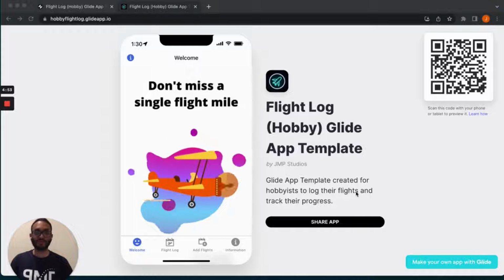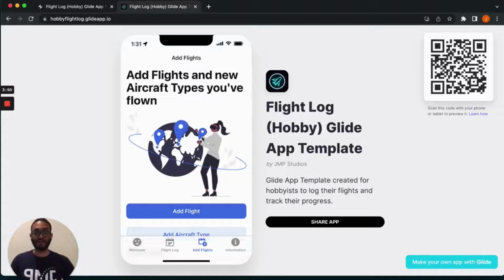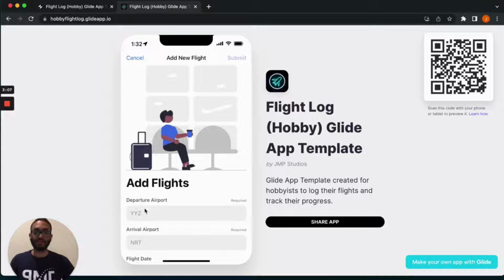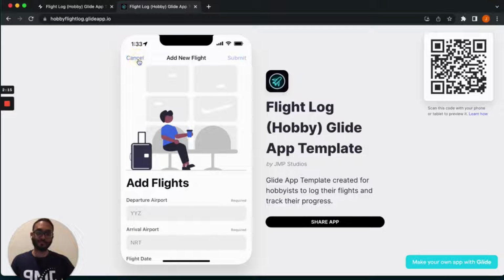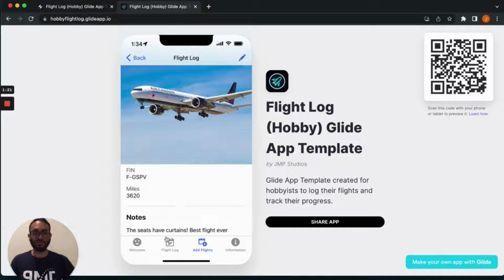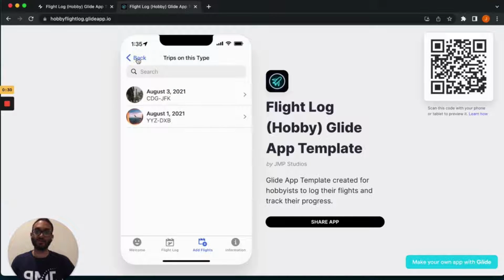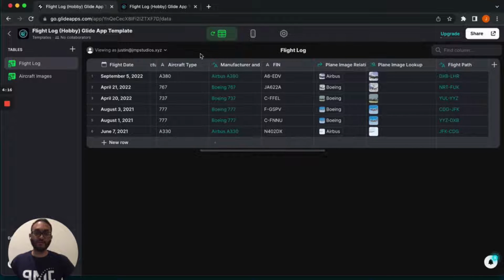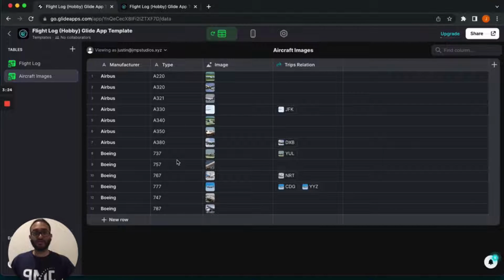Hobby Flight Log Glide Template Walkthrough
Create Glide Applications with JMP Studios! Watch this walkthrough to see the Hobby Flight log template application that you can use to keep track of your flights.

Develop Unlimited NoCode Applications with JMP Studios at jmpstudios.xyz.